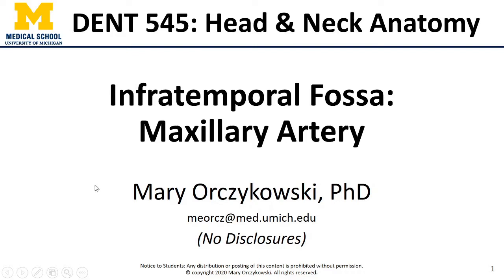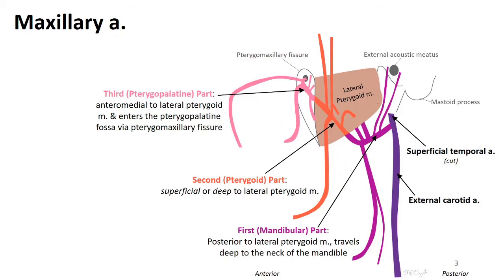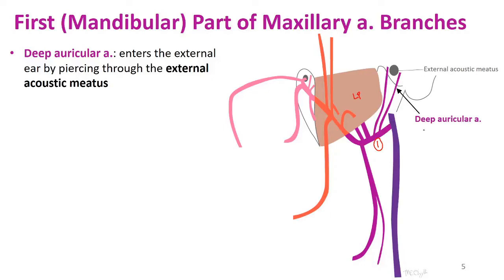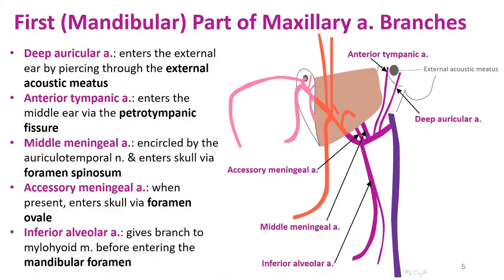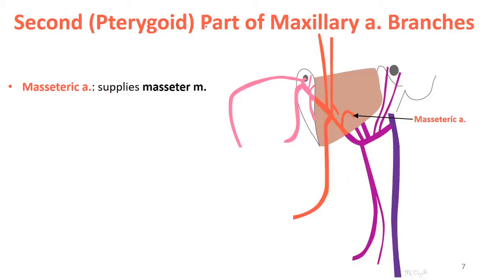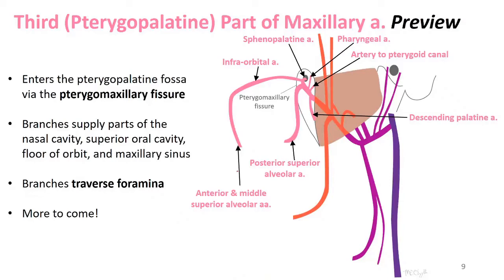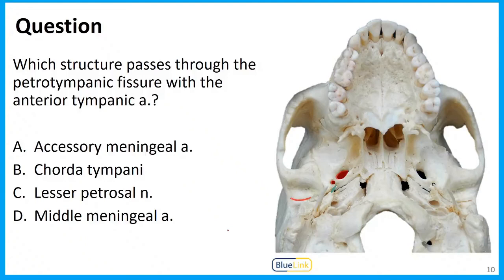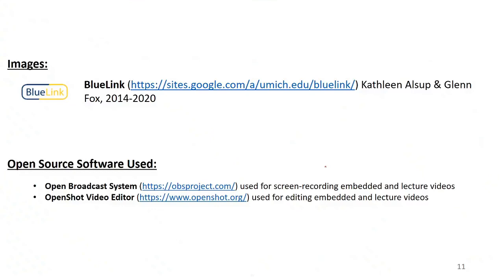Infratemporal Fossa LO - Maxillary a.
Dr. Mary Orczykowski describes the maxillary artery and its association with the infratemporal fossa in relation to the learning objectives for the DENT 545 Dental Head and Neck Anatomy course at the University of Michigan.